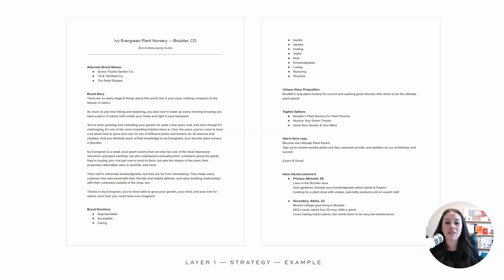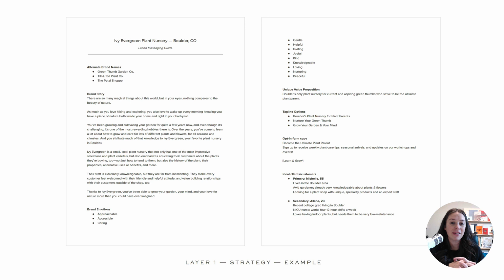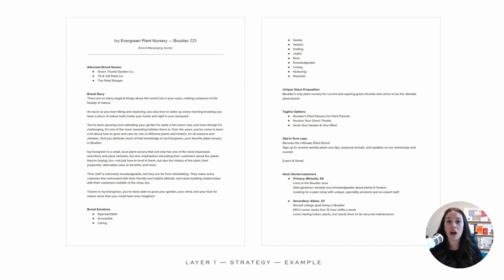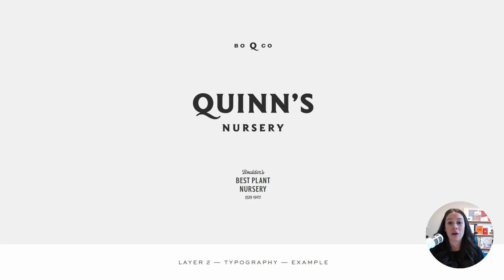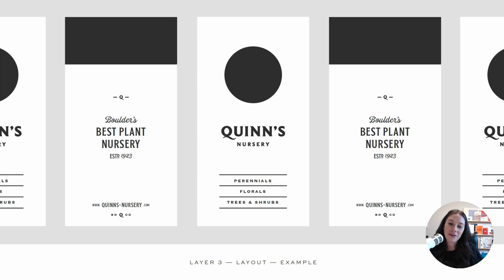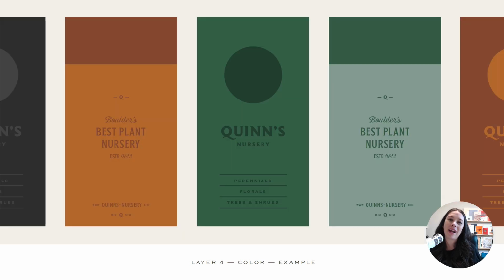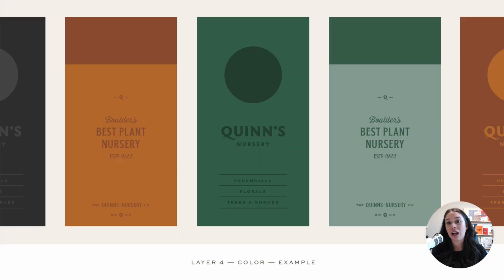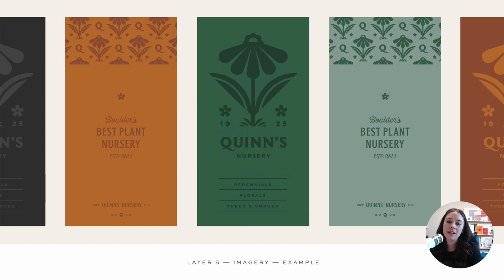Typography: The 5 layers of design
Uncovering the 5 layers of design to help you structure your creativity, and improve your type-setting skills!

Follow along for more designer tips + tricks: sprucerd.com